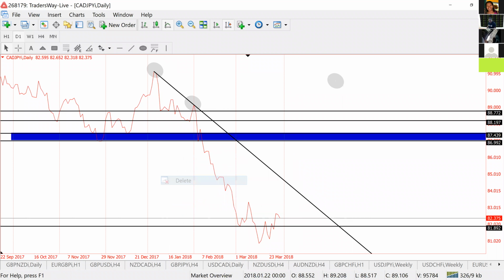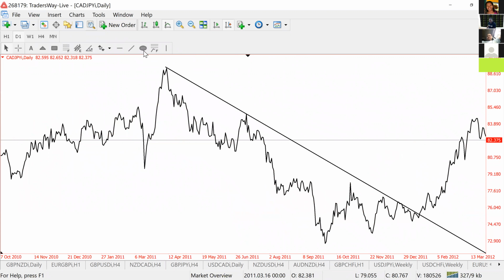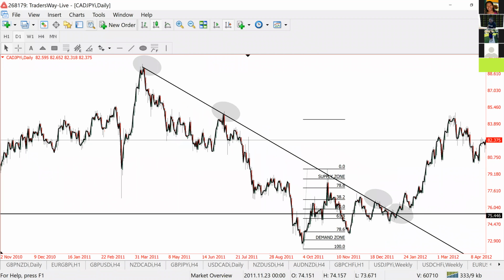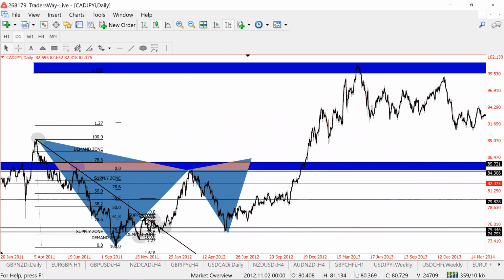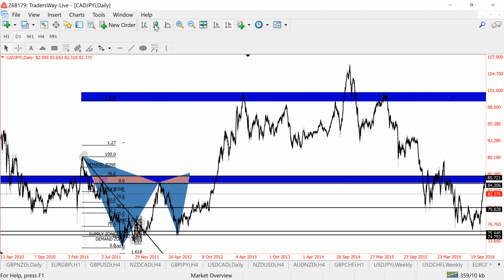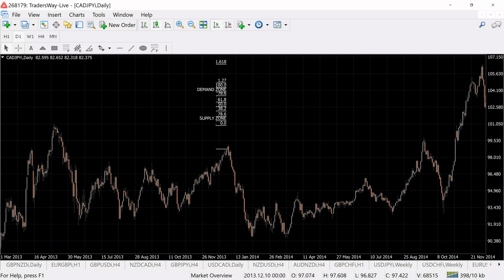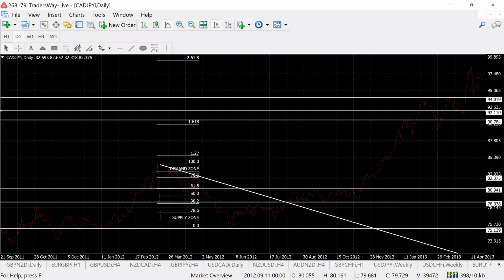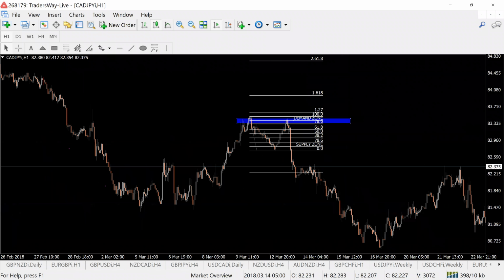Oran Wright March 31 2018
Forex Instructor Oran Wright extends his weekly lesson with this 30-minute session to show how supply and demand zones are critical pieces to understanding trading.This will blow your mind!